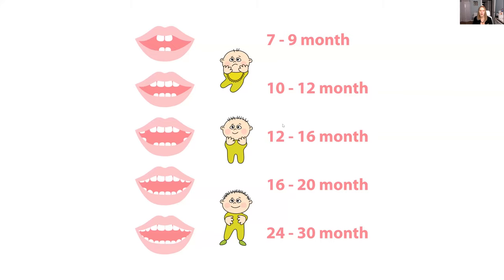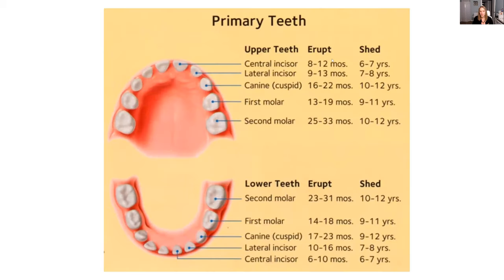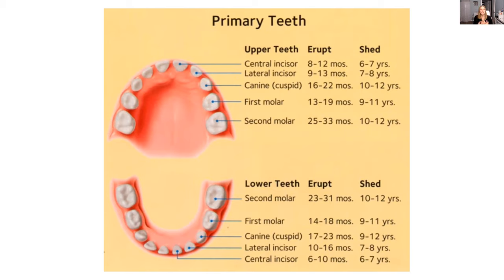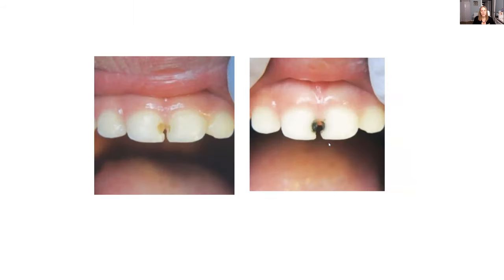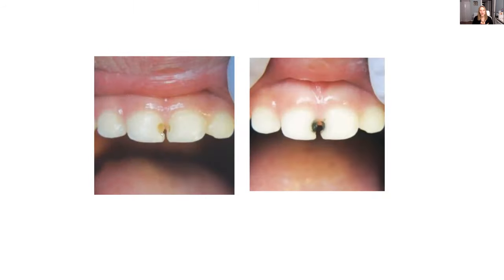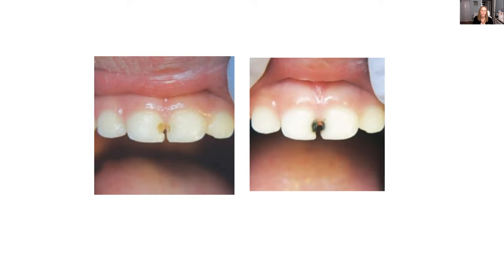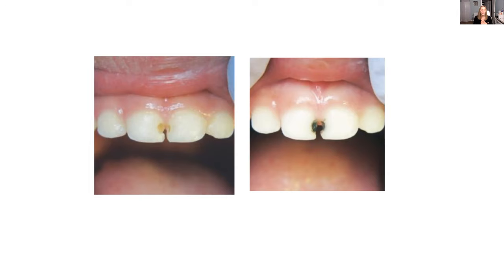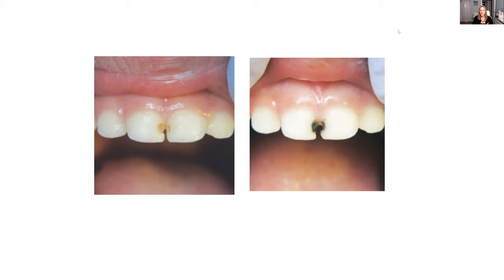Drill Free Cavity Fixing?! What I Use In My Practice for Kids and Adults